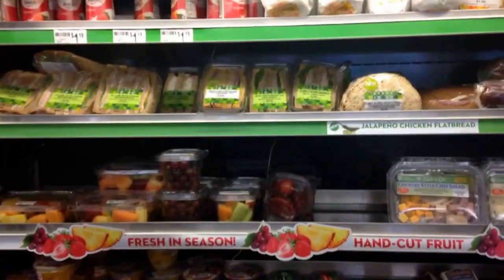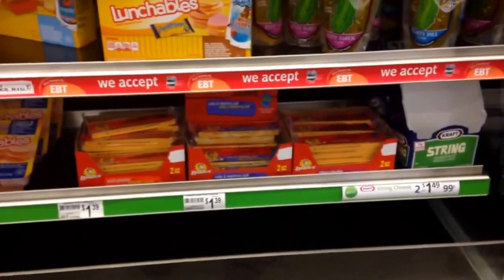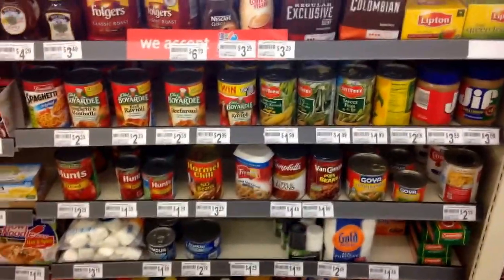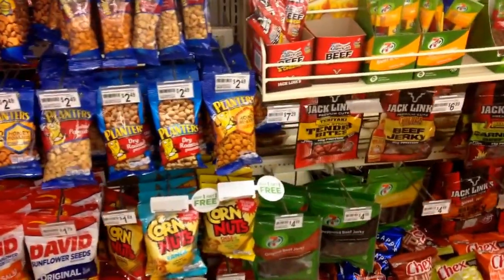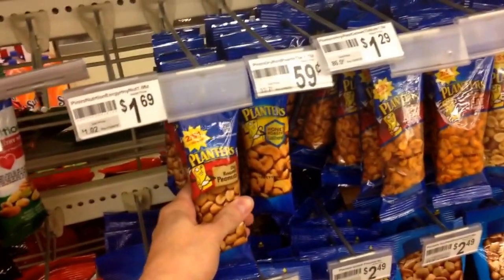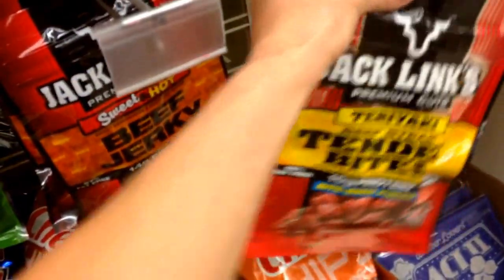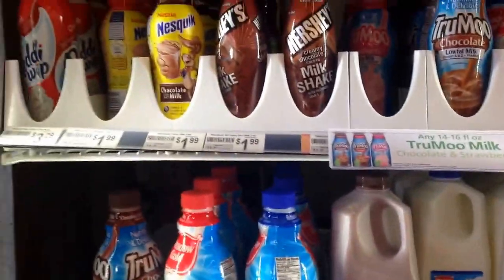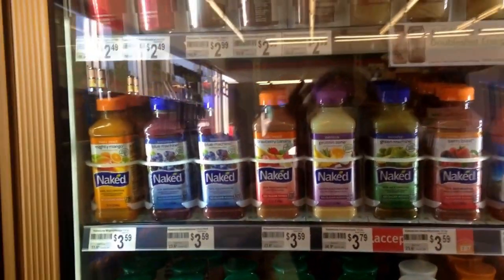7/11 Healthy Eating. What to choose if you are in a bind. FitFEARLESSFun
What happens when you don't have food, are starving, and the only thing in site is a 7/11?? Clean eating in a bind. FitFEARLESSFun